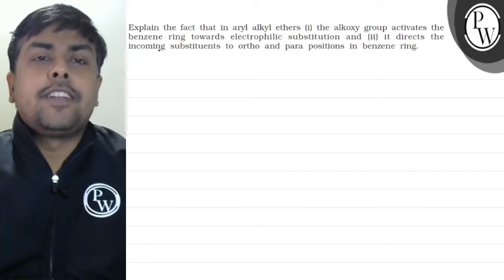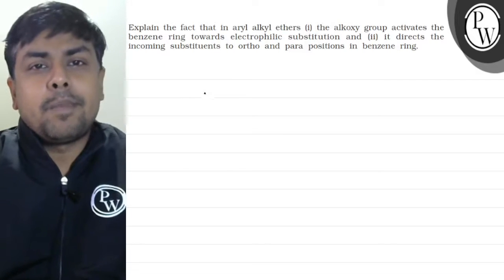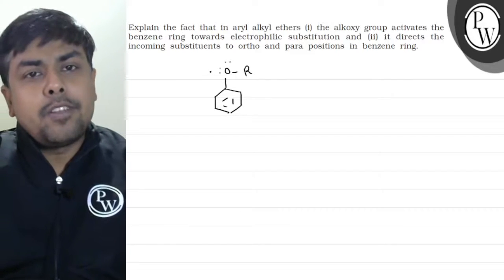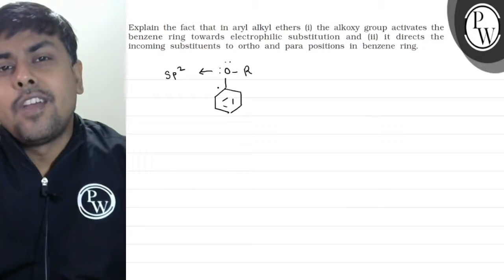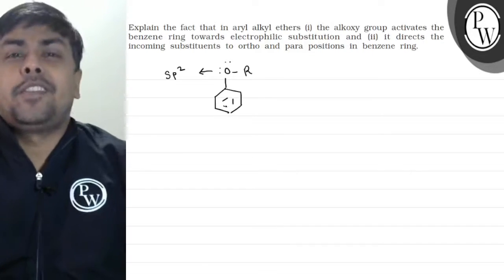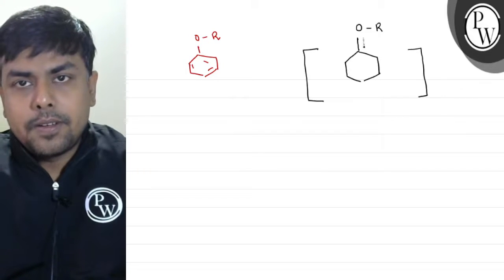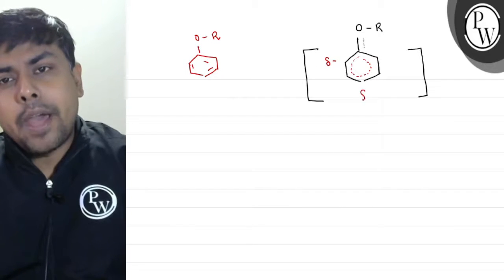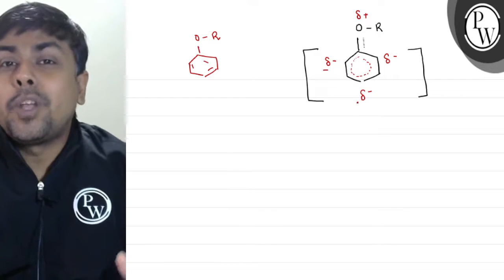Explain the fact that in aryl alkyl ethers (i) the alkoxy group activates the benzene ring toward...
Explain the fact that in aryl alkyl ethers (i) the alkoxy group activates the benzene ring towards electrophilic substitution and (ii) it directs the incoming substituents to ortho and para positions in benzene ring.
∴ Due to tm effect of oR group arached